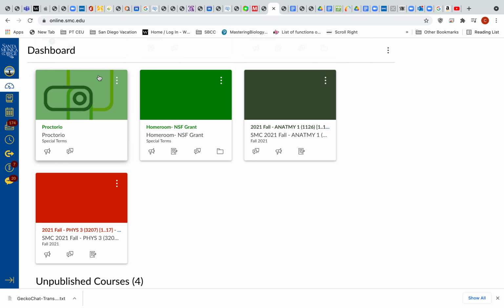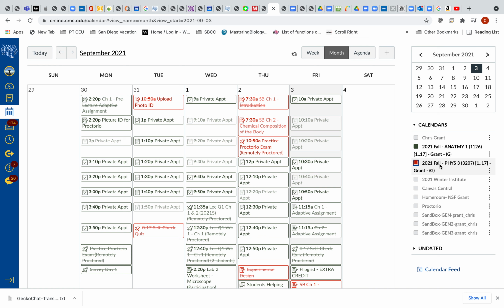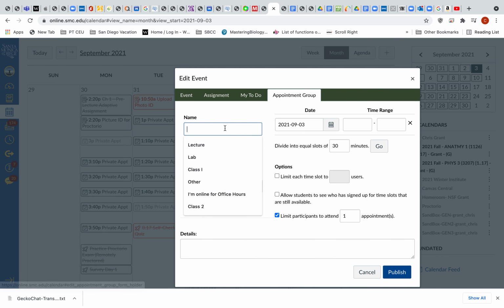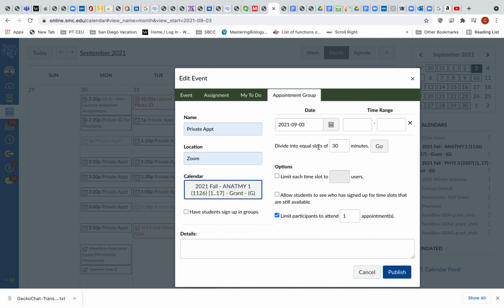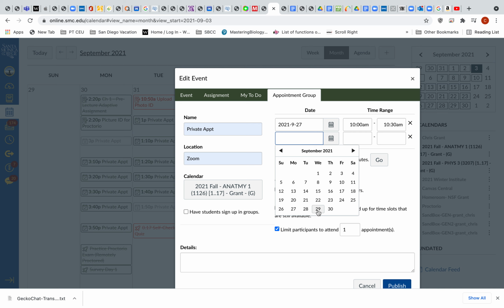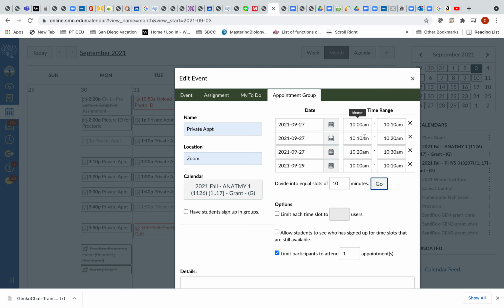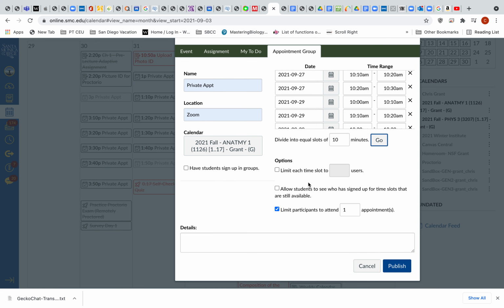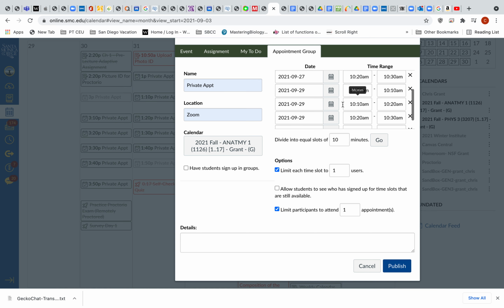Creating Private Appointments in Canvas